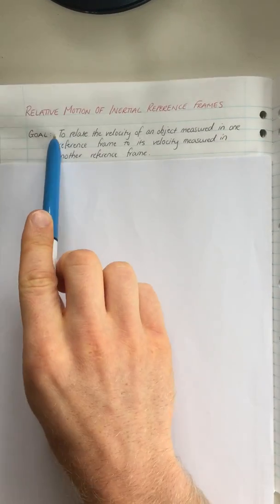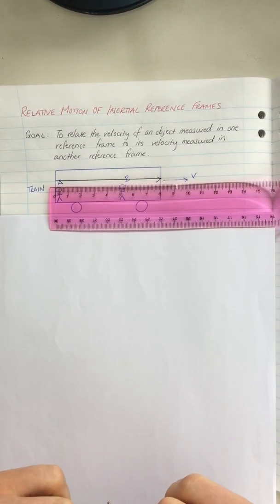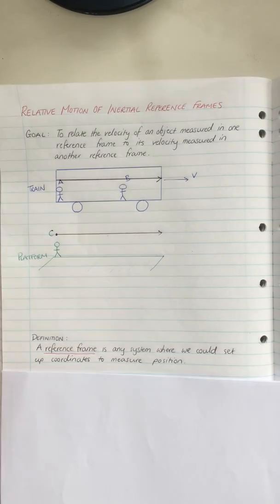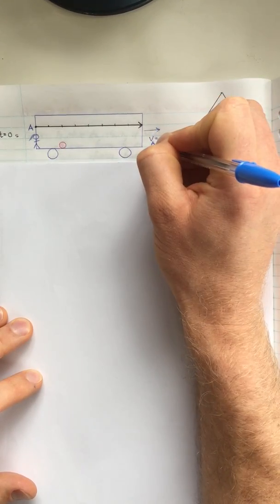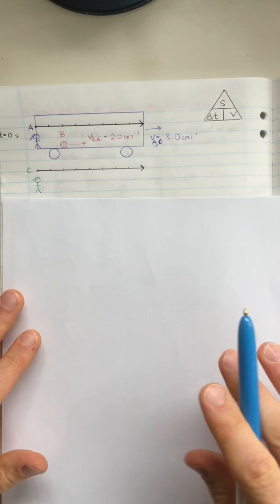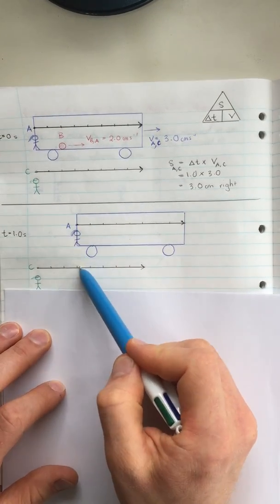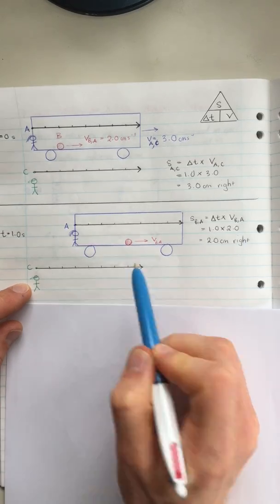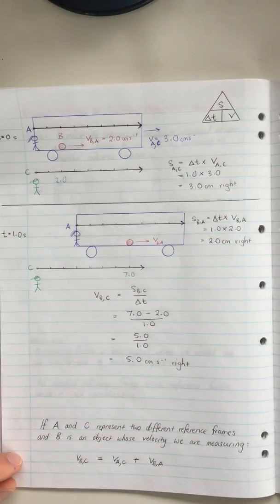SR01 Relative Motion of Inertial Reference Frames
This episode covers the basics of relative motion to lay the foundations for understanding special relativity